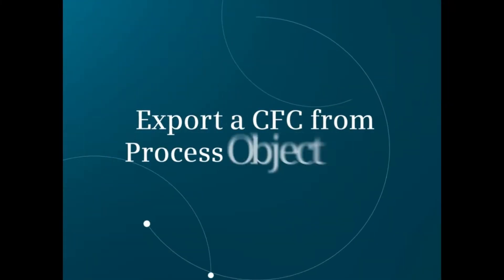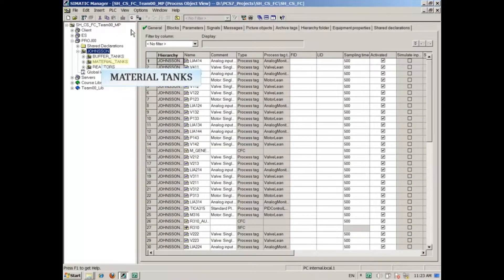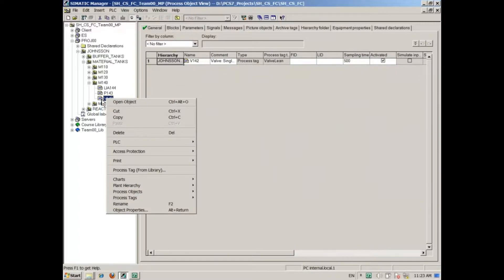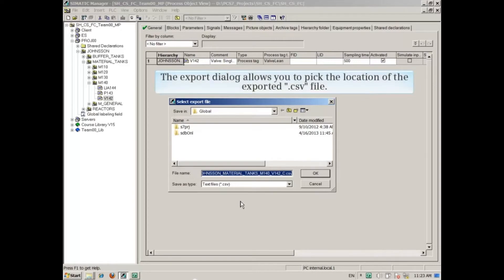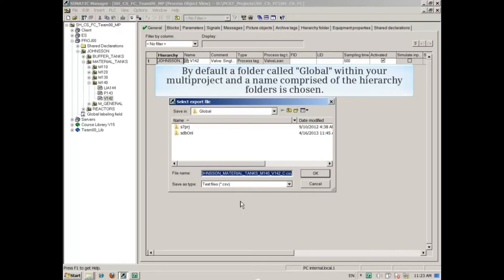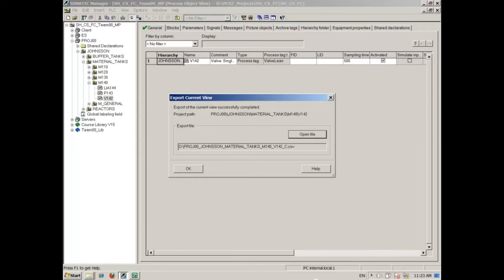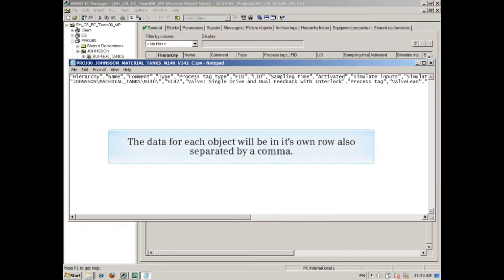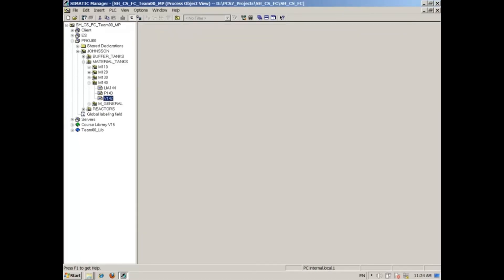07: Export a CFC from Project Object View || Simatic PCS7 || Simatic Manager PCS 7 Tutorial